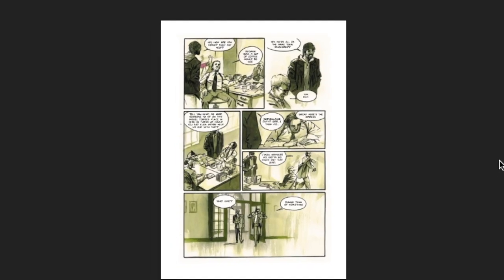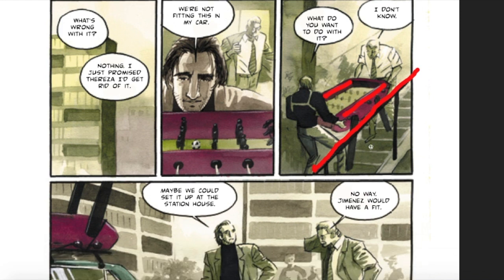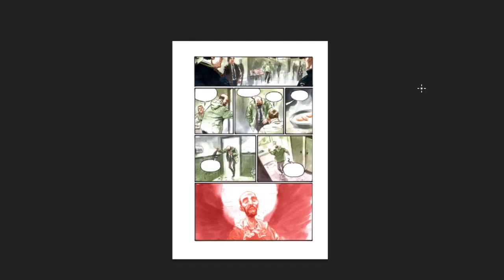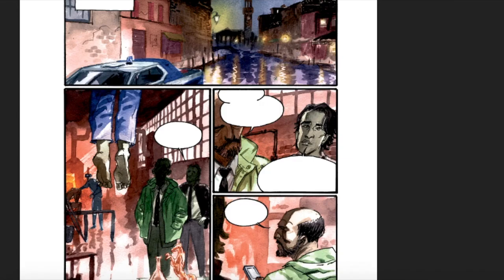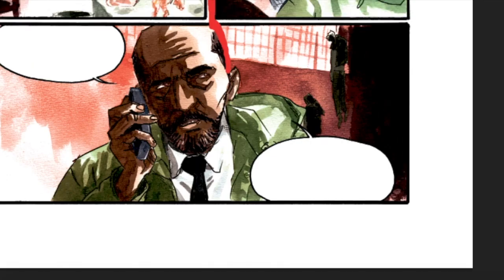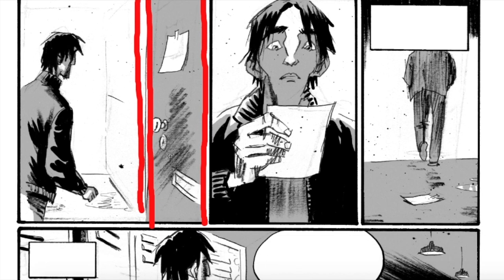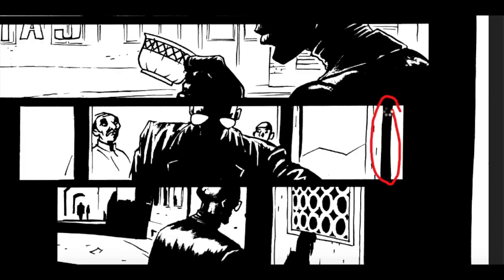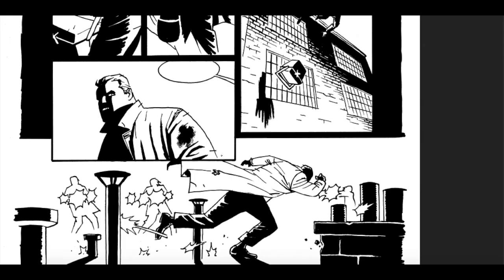How to Deal with Tangents in your Art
What are tangents? And why is it important for artists to be mindful of this geometrical term when they are drawing comics pages? I go over some random comics pages of mine to find tangents and cover some of the remedies and tactics for dealing with tangents in your composition. for more tutorials and makecomics tips!